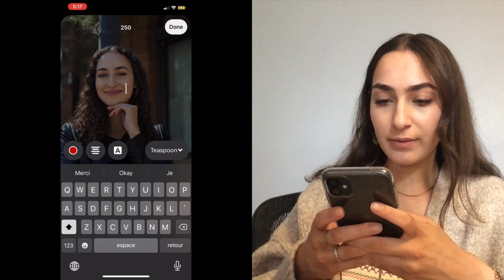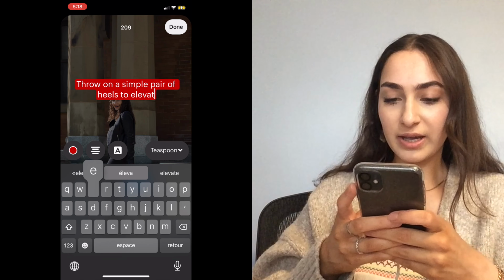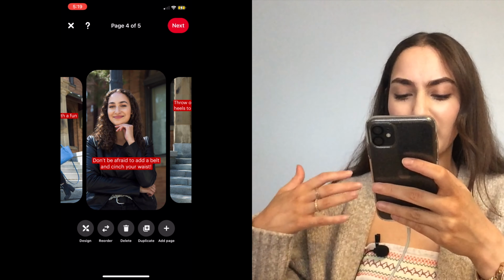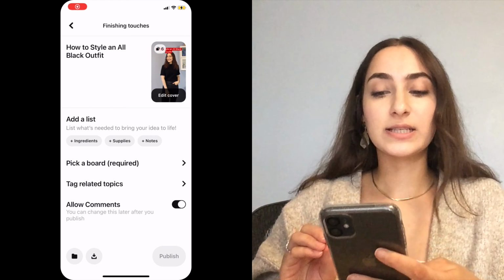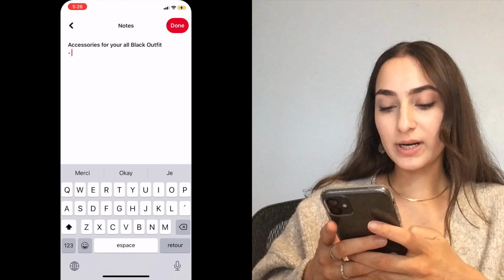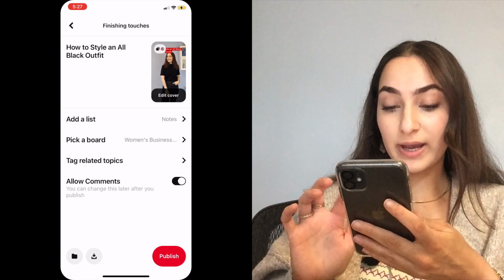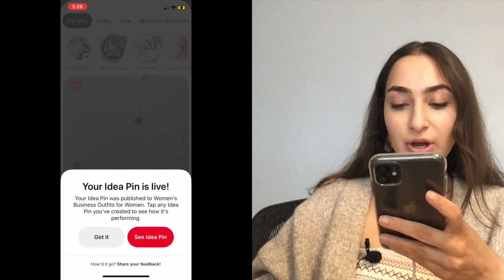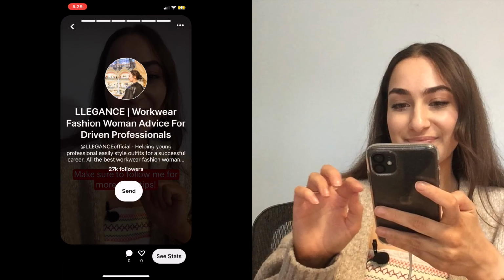How to Create Idea Pins on Pinterest (formally Story Pins) - Tutorial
Wondering how to create Idea Pins on Pinterest that help grow your audience and followers? This video teaches you exactly how to follow the Pinterest Best Practices for creating awesome Ideas Pins (formally known as Story Pins)!